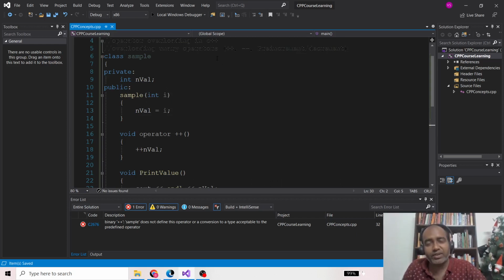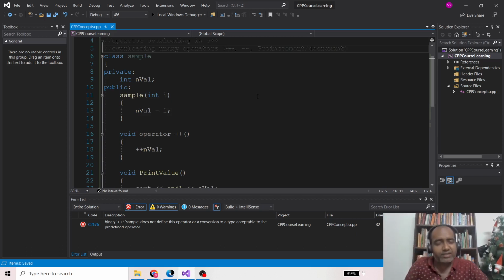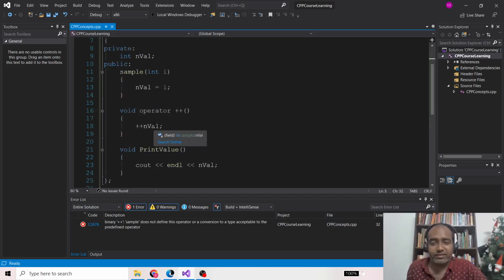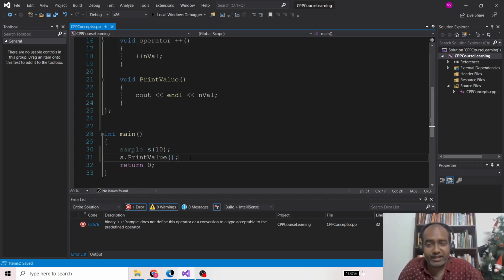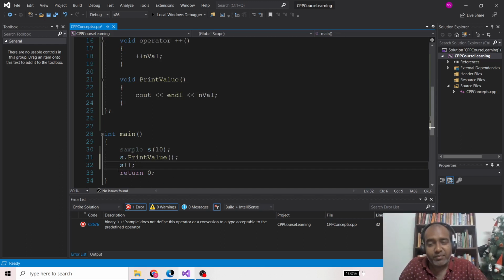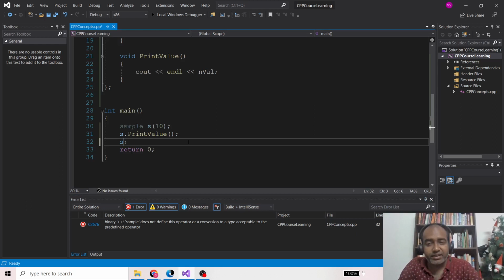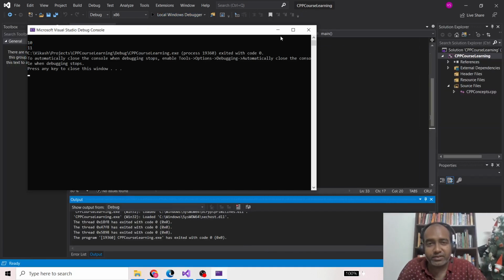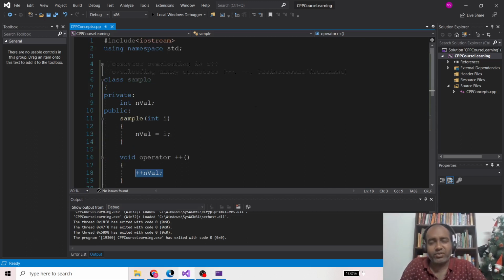Unary Operator Overloading In C++ for preincrement and predecrement || By Vikash Shakya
Operator overloading example for Preincrement operator